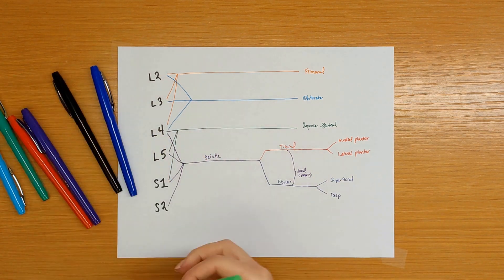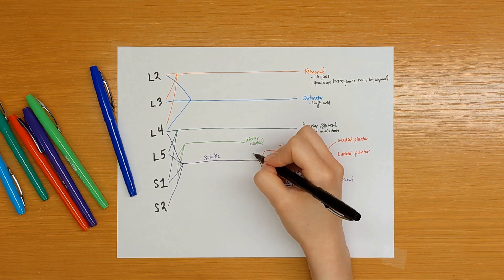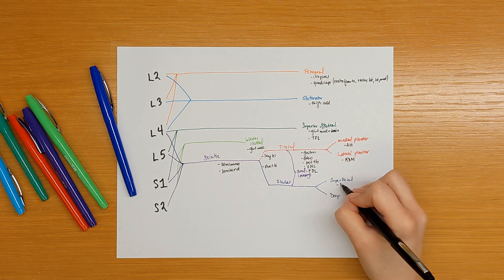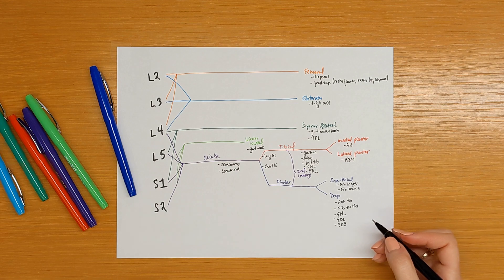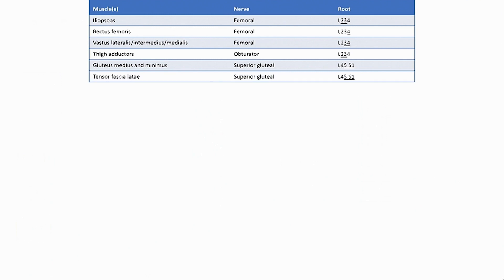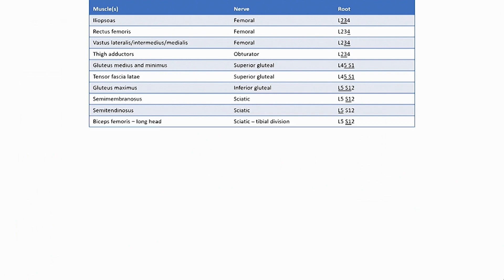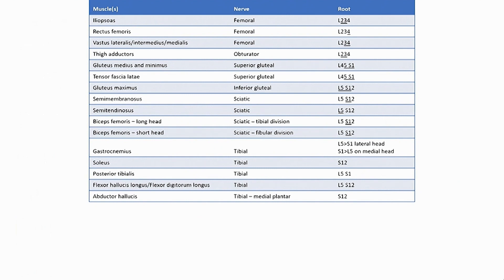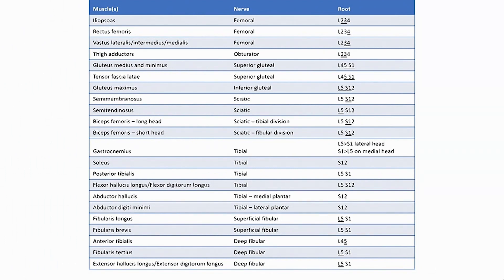Peripheral Neuroanatomy: Intermediate Leg (video 4/7)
Welcome to this educational video series on peripheral neuroanatomy. Dr. Deborah Setter is a neurologist at the Mayo Clinic in Rochester, Minnesota who developed these videos. The Foundational videos focus on the core muscles and nerves assessed in a standard neurological examination. The Intermediate videos expand on this information and are especially helpful for interpreting electromyography (EMG) reports. The Advanced videos provide a comprehensive level of information of peripheral neuroanatomy.

In these videos, we first draw a diagram of the neuroanatomy so you have a roadmap to visualize the pathways. Next, we write out a table together to organize the information. Last, we demonstrate the neuroanatomy in the context of a neurological examination and offer suggestions on how to skillfully perform the exam.

Demonstrated in this video:
Supine: Tensor fascia latae, gluteus maximus, anterior tibialis, gastrocnemius, soleus, abductor hallucis, extensor digitorum brevis.

Seated:ankle inversion (posterior tibialis), ankle eversion (fibularis longus and brevis), extensor hallucis longus, extensor digitorum longus, flexor hallucis longus, flexor digitorum longus.

00:00 Intro
00:25 Draw neuroanatomy diagram
06:04 Write out a table
11:55 Neuromuscular exam demo